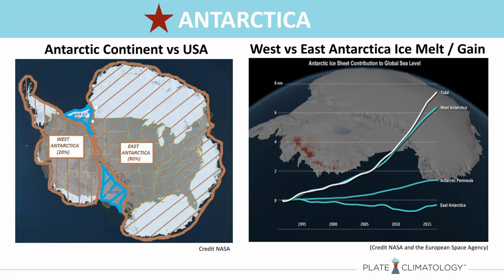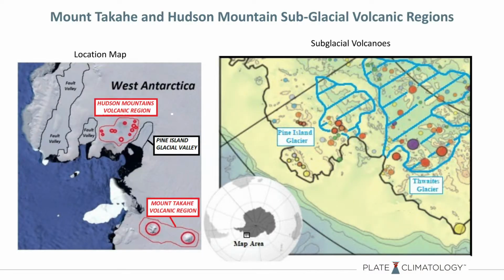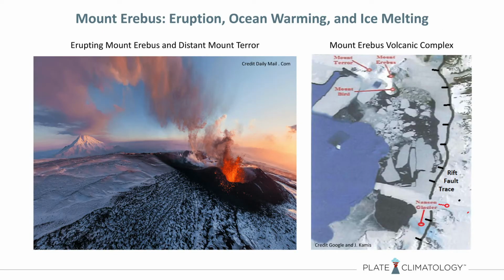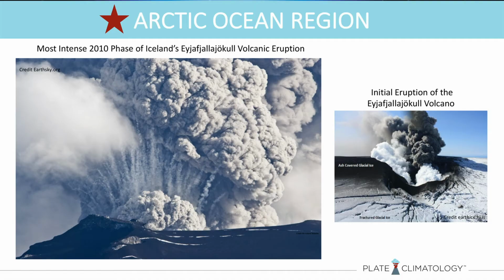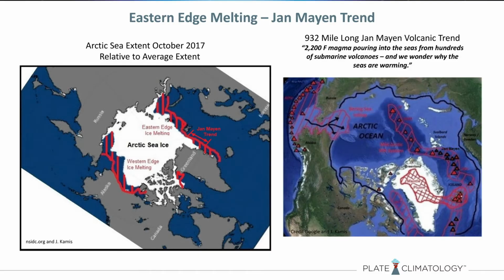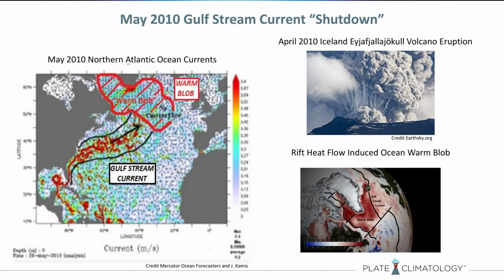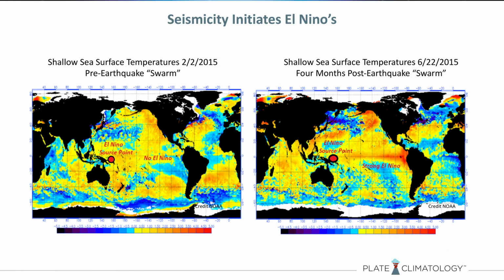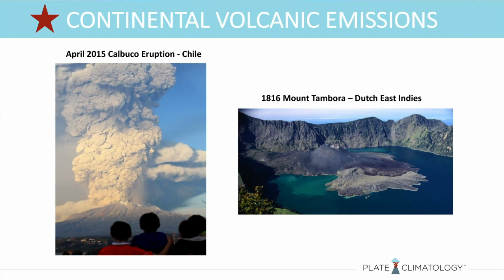The Plate Climatology Theory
A video that summarizes the building block principles of the Plate Climatology Theory and provides specific research proven examples supporting these principles.  The viewer will learn how geological forces affect or control climate and climate related events of; Antarctica, the Arctic, El Nino's / La Nina's, so-called Ice Ages, or land volcanic eruptions.
By reviewing the entire one- and one-half hour video the reader will gain a full appreciation for the significant and underappreciated influence of geological forces on climate.  If you have ever wondered whether there is a plausible alternative explanation to the many modern and ancient climate phenomenon currently being attributed solely to atmospheric forces, as per the Global Warming/Climate Change Theory, this is your chance to review such a plausible alternative explanation.